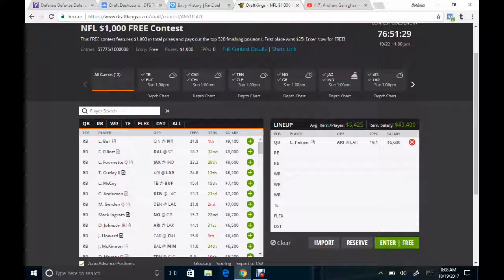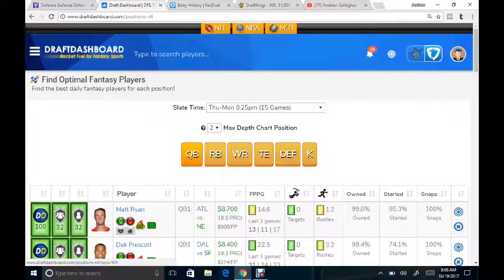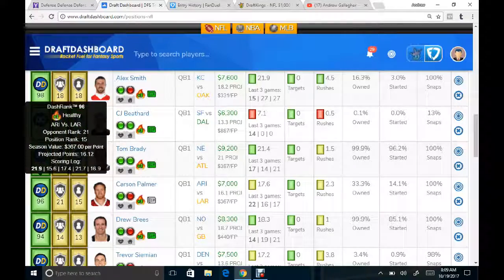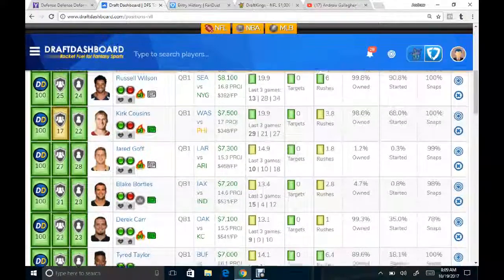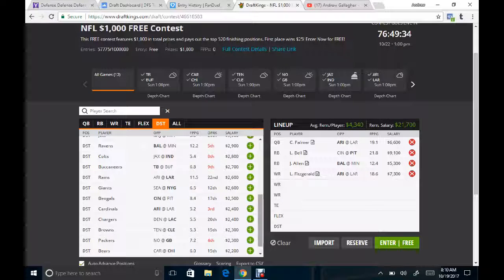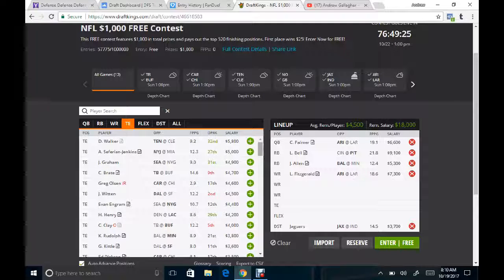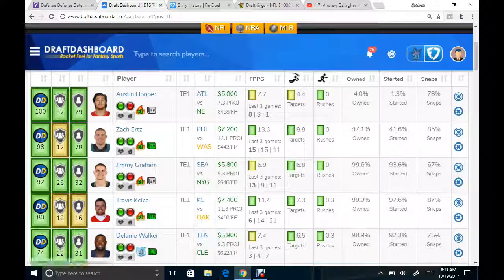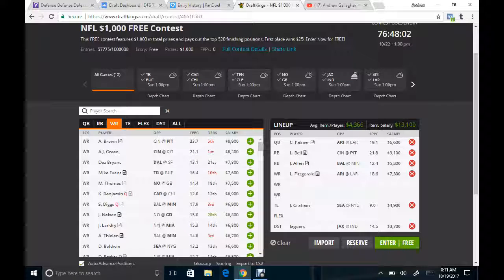Fanduel, Draftkings NFL Lineups Analyzer Week 7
This is the Draft Analyzer, getting upgraded and better every day.Fanduel, Draftkings NFL Lineups Analyzer For my Free report on 3 Keys To consistency in Winning